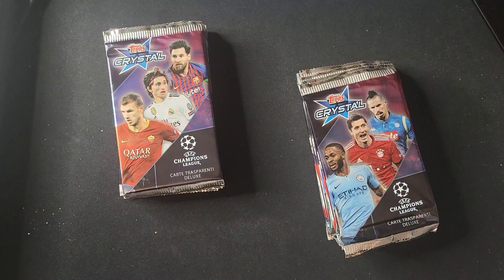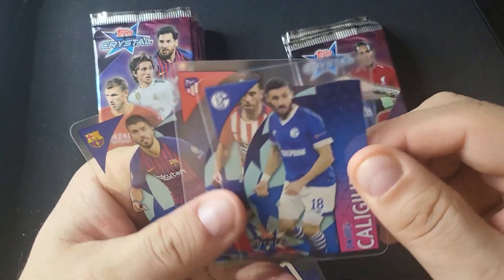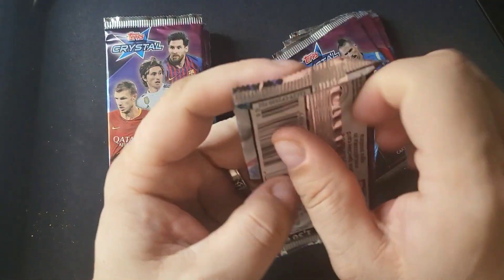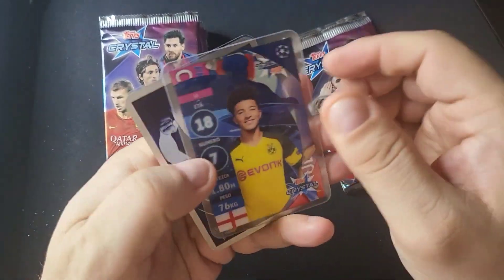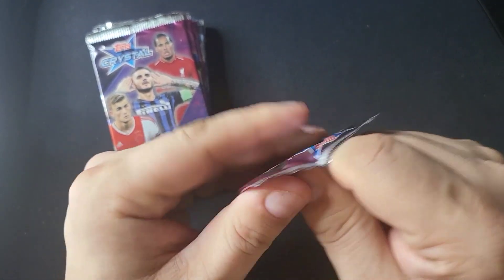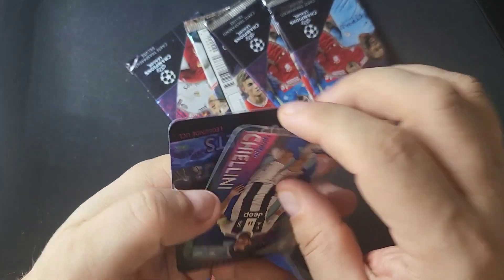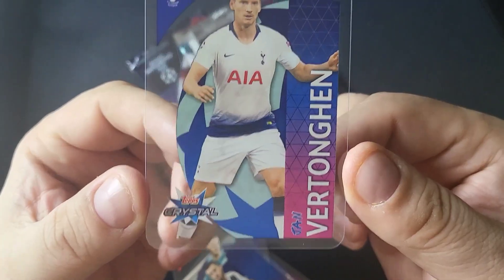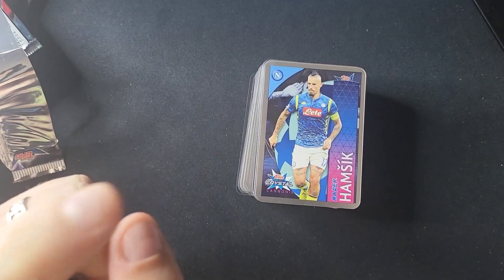QUIK RIP! 2018-19 Topps Crystal Italia soccer 20 packs!